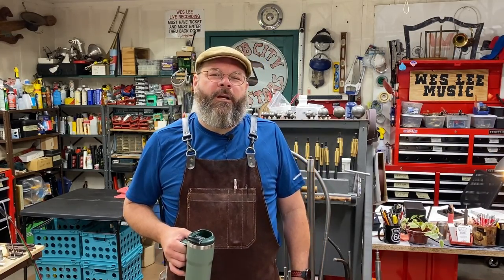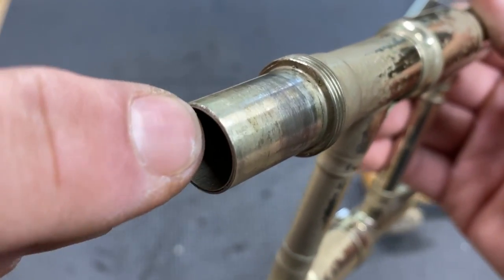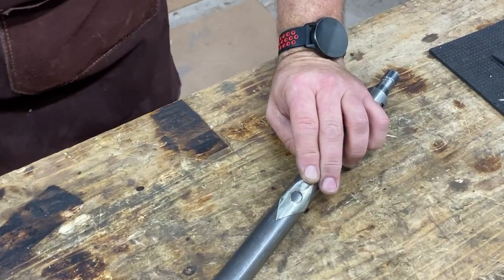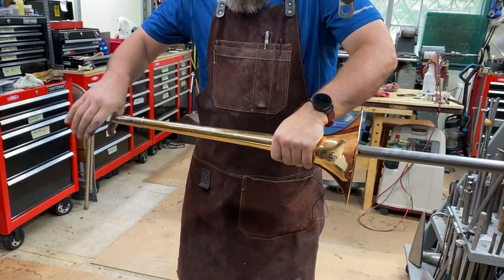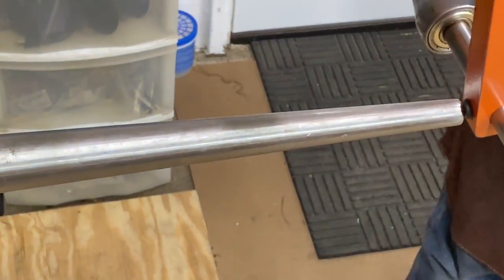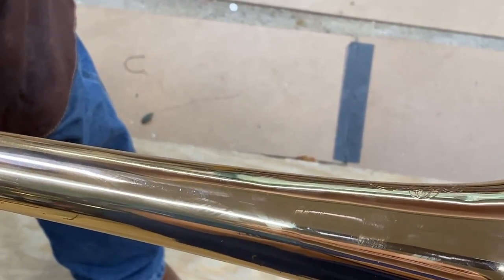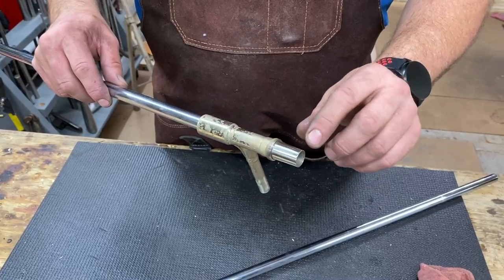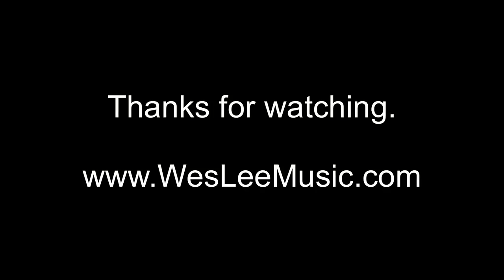Conn Trombone Restoration Kit Project- band instrument repair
In this episode, restoring a Conn trombone. Topics include stuck slide to bell, socket/flange rebuild, silver solder, bell dents, using mini z for burnishing, tuning slide dent ball removal, among others.

G32 Slide Removal Collar
N91B Threaded Mouthpipe Rod
Z60M Mini Z set w/ trombone attachment
Z60 Rod Holding Vise
N53-11 Trombone Slide Mandrel
P54 Dent Ball Driver
N57G Dent Ball Set
F10 dent hammers